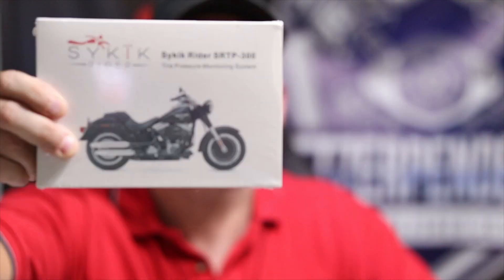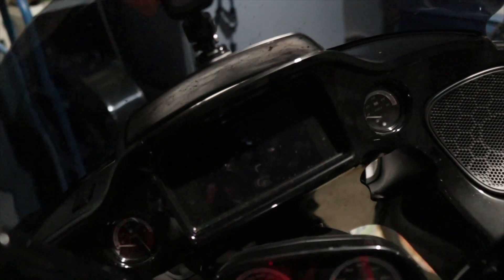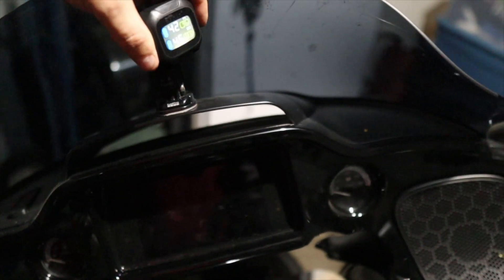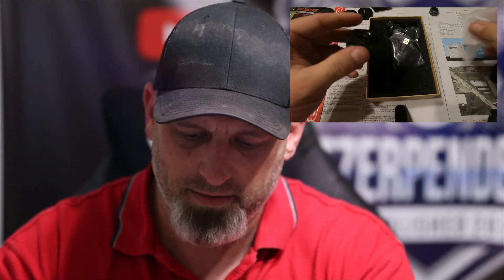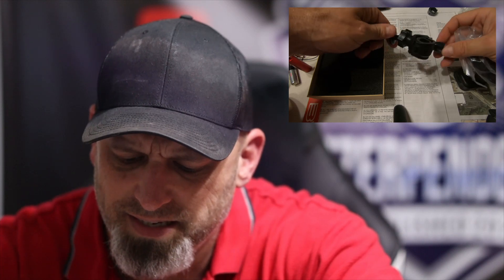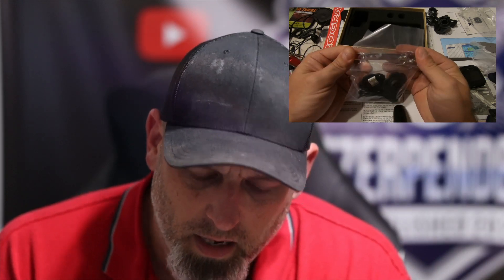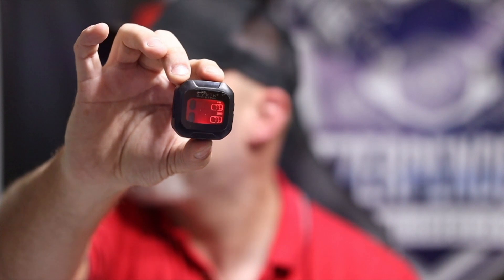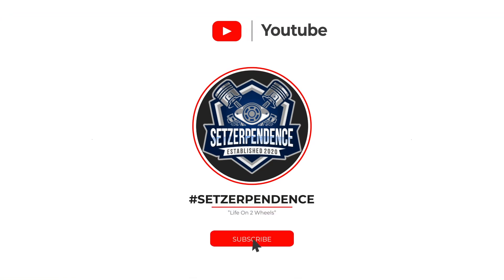extraordinary tire monitor (Motorcycle TPMS)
This Tire pressure monitor system is extraordinary and works flawlessly. Having a TPMS on your motorcycle that will monitor your tire pressure is paramount to safety

This is the best motorcycle tpms you could have on your bike. even better than harley davidsons built in version of the same thing.

(doesn't cost you, helps me ;)

TPMS System by Sykik

90 degree mount behind display

0:00 - What is it
0:25 - Model Number
1:27 - Installed on the bike
2:21 - 90 Degree mount in use
3:00 - Whats in the box
7:17 - Outro
7:22 - Outtakes